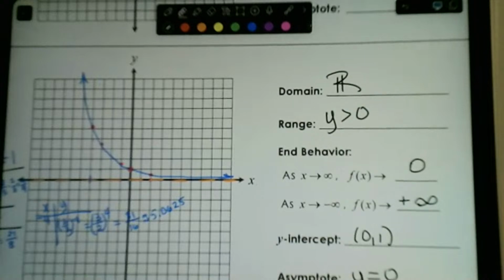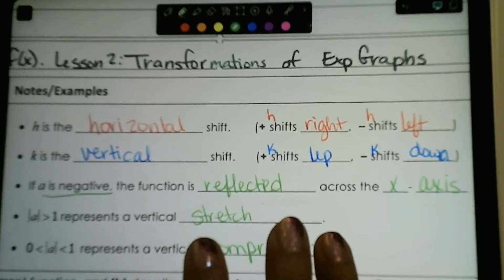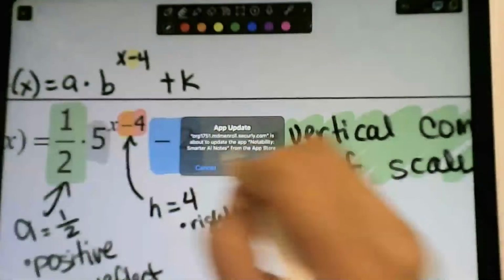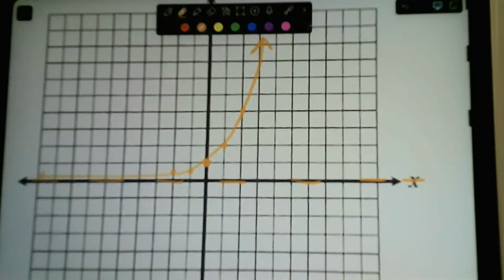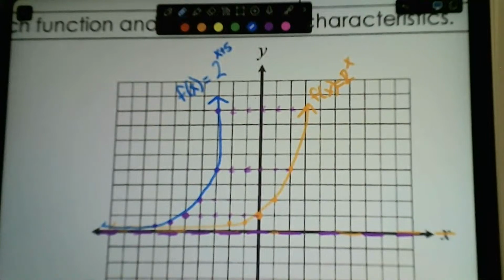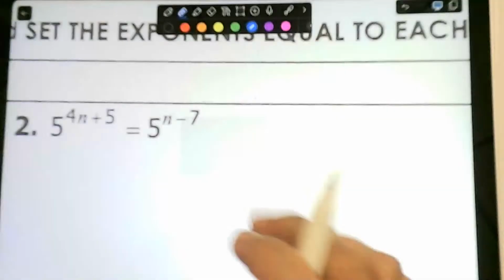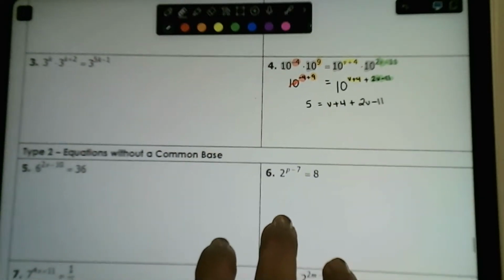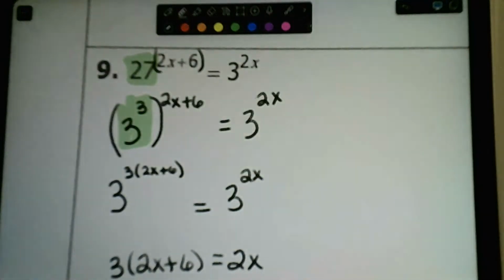Algebra2 Class 4/23/25 - Part 2